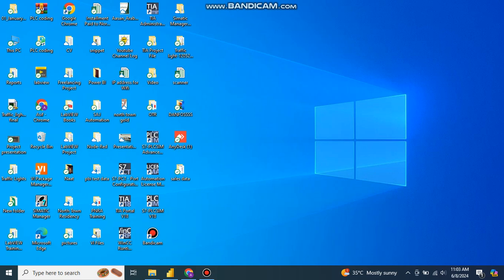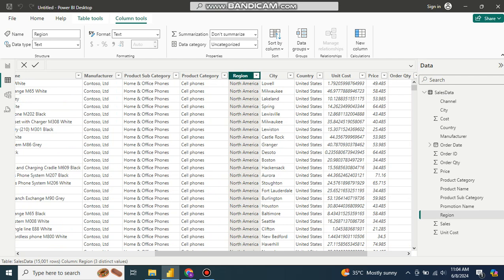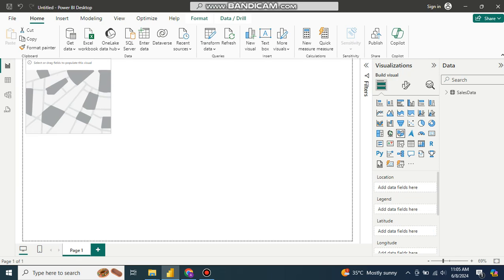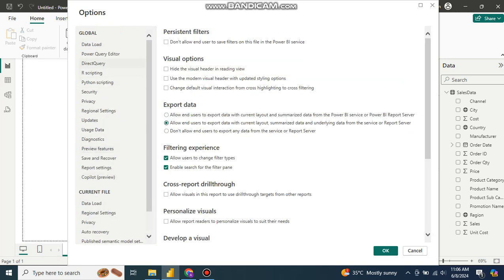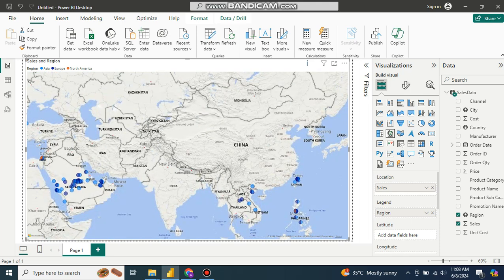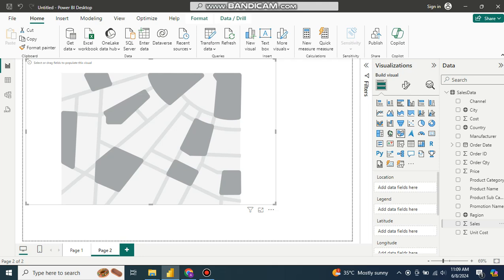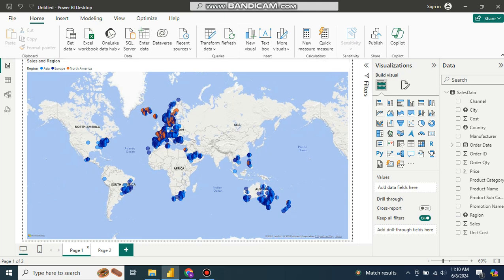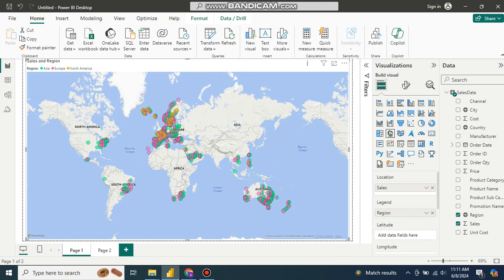How to create map visual in Power BI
Hello Friends,
Welcome to Learn to Lead! In this video, we'll guide you through the process of creating a map visual in Power BI. We'll cover the basic requirements, including how to categorize your data as country, city, or region to ensure accurate mapping. Additionally, we'll show you how to enable the map visual feature in Power BI settings. By the end of this tutorial, you'll be able to create insightful and interactive maps to enhance your data presentations.

---Import & Append Data from Multiple Excel Sheets in Power BI | How to import excel sheet data in PBI

---How to Import file from folder to Power BI | Append Multiple file from folder to Power BI